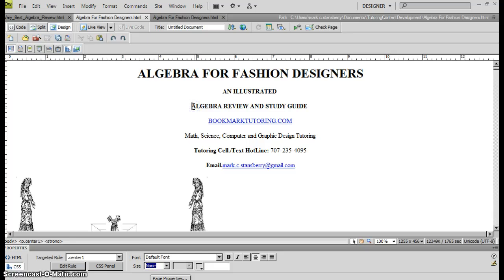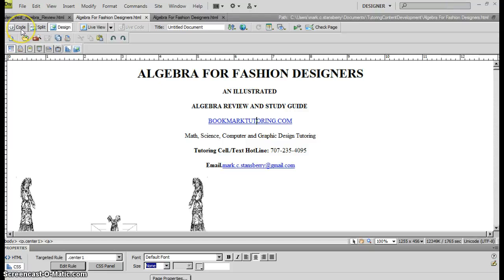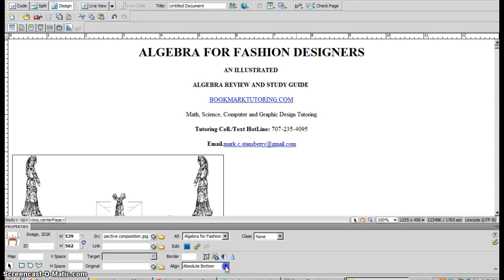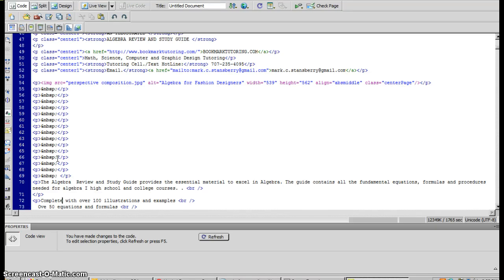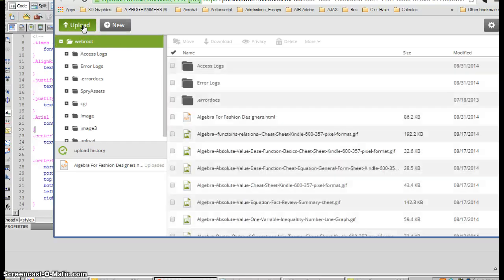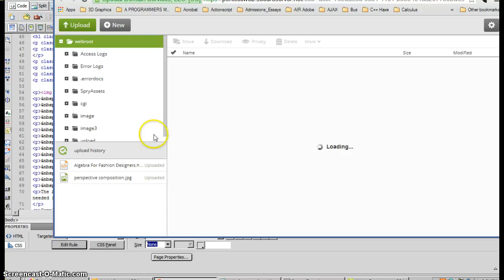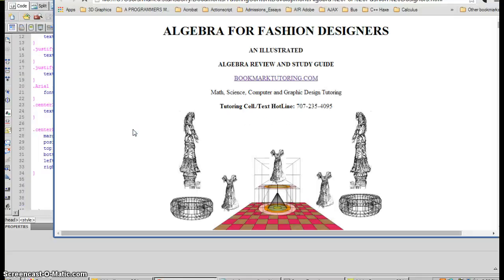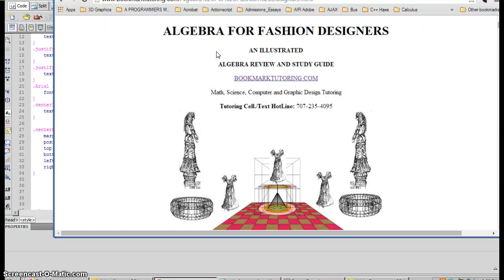How to Center an Image in a Web Page Without a Table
Shows how to center an image in the center of web page without tables and with CSS